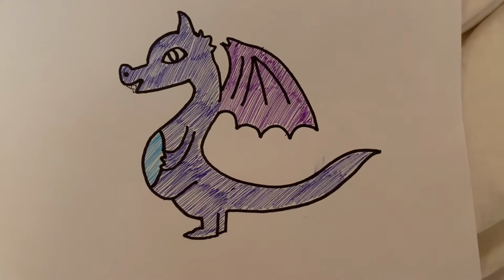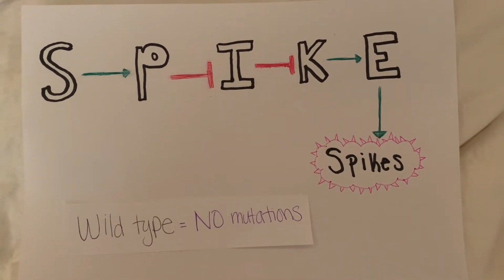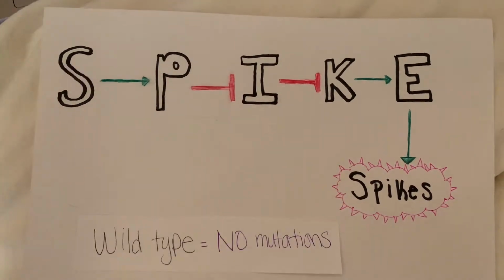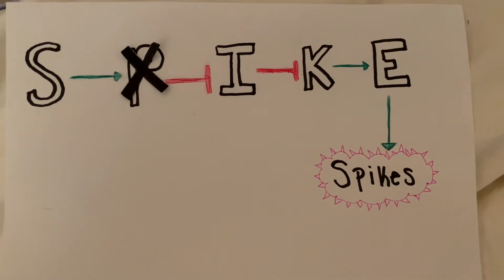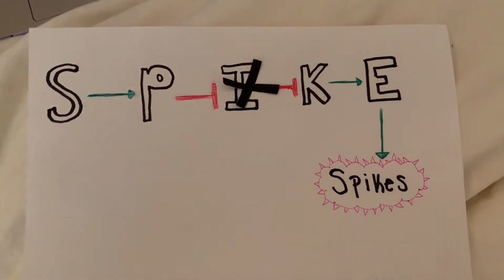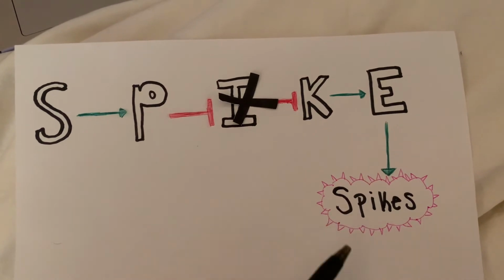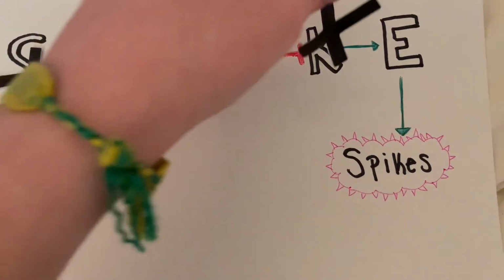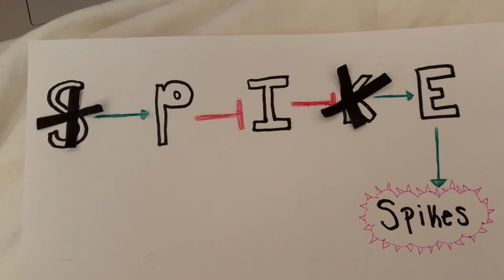Mini Exam Video #6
References: Halweg and Jones GN 311 Principles of Genetic Lectures Slides NCSU.